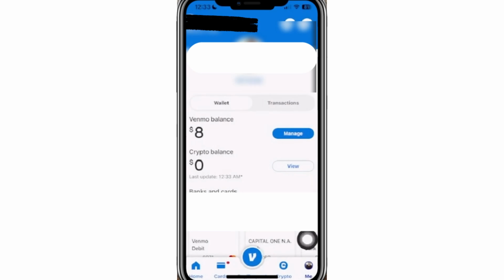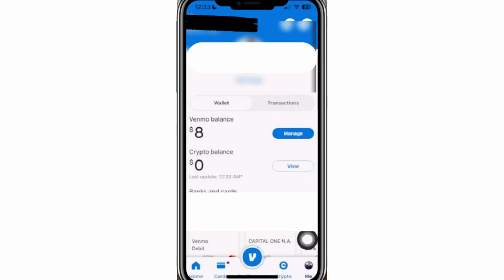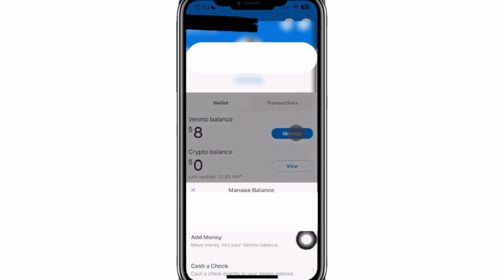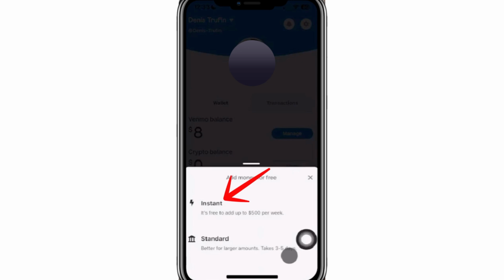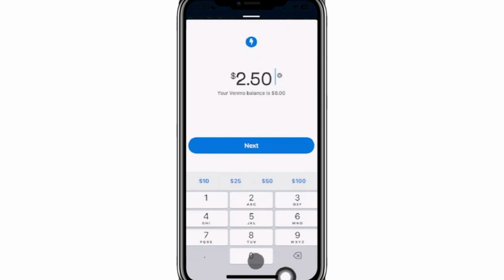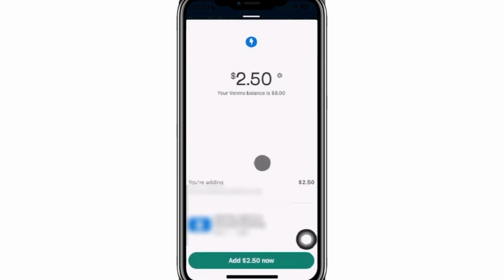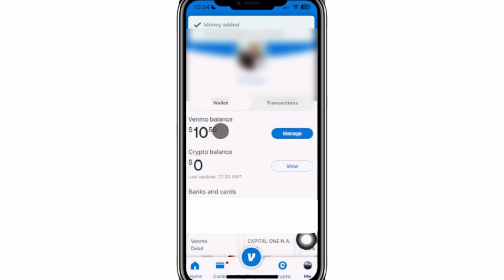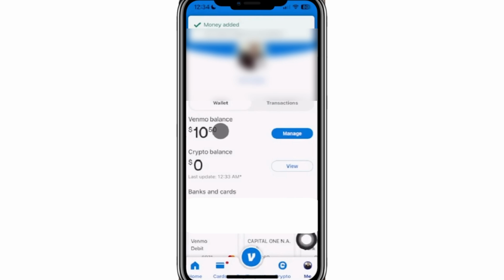How to Transfer Money to Venmo from Bank Account (2026)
In this video, we’ll show you how to transfer money from your bank account to Venmo in 2026. Learn how to link your bank account, initiate the transfer, and manage your funds between Venmo and your bank quickly and securely.